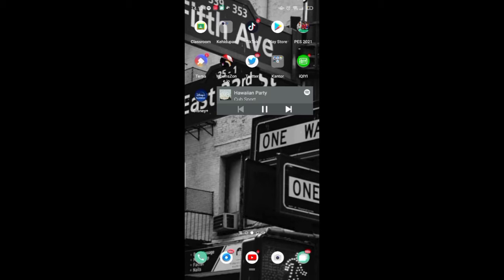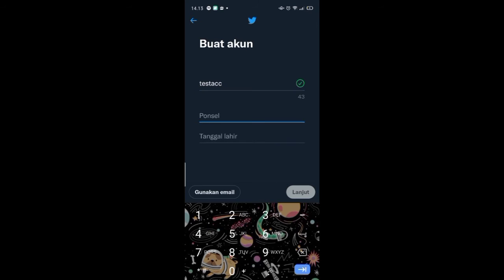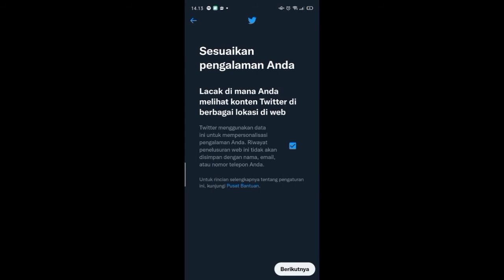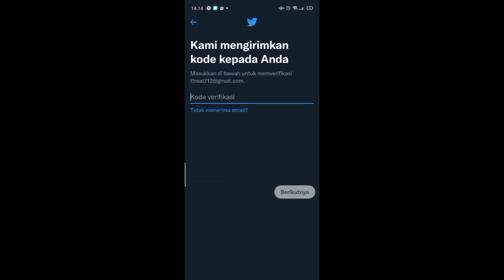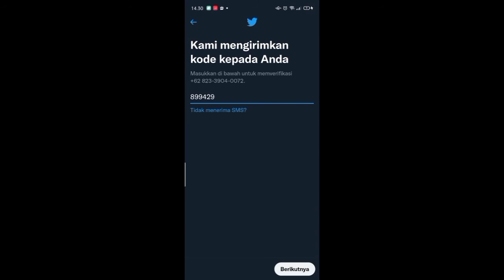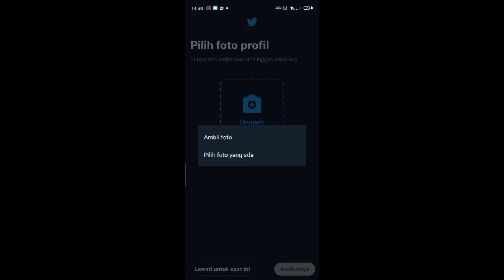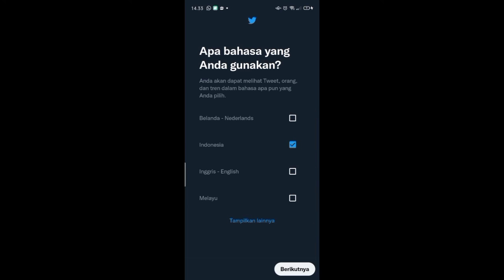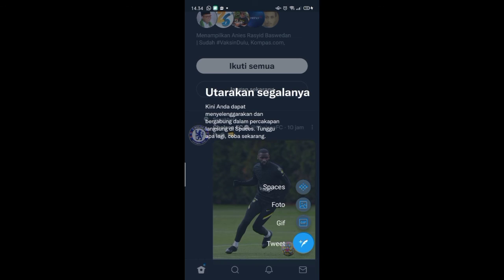How to make twitter account (procedure text assigment) | Muhammad Azzim Wafiq